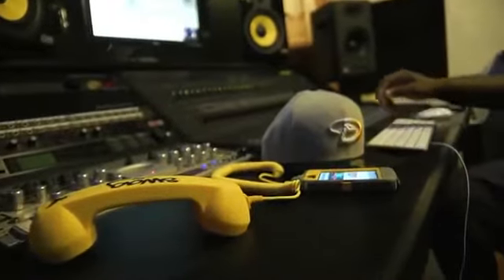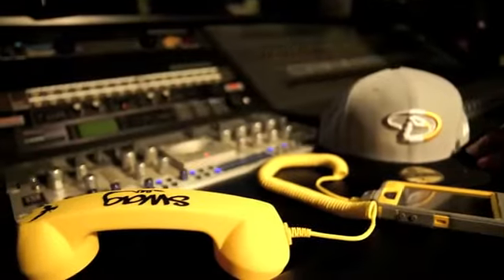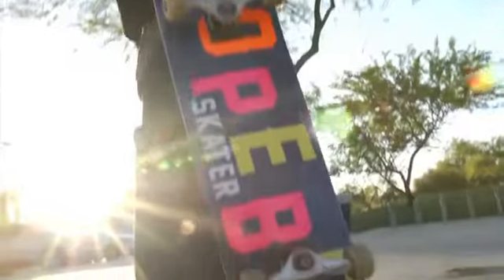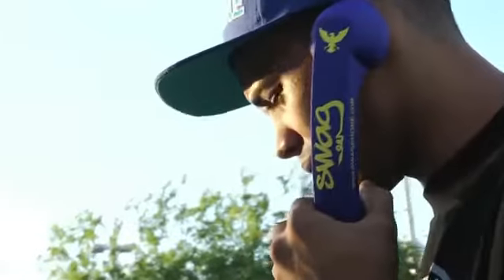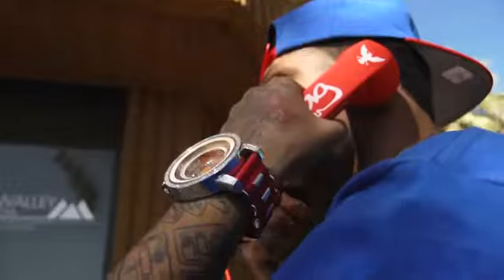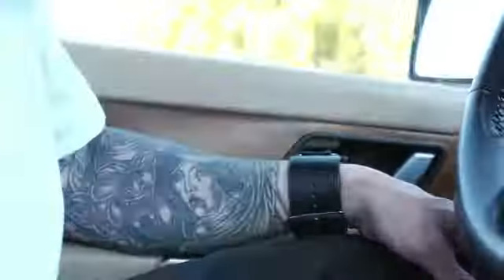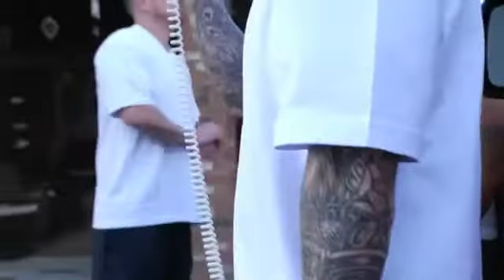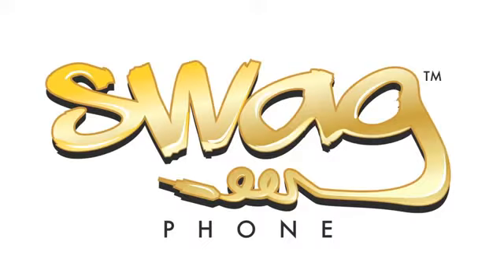Swag Phone Web Commercial SWAG PHONE ORDER NOW!